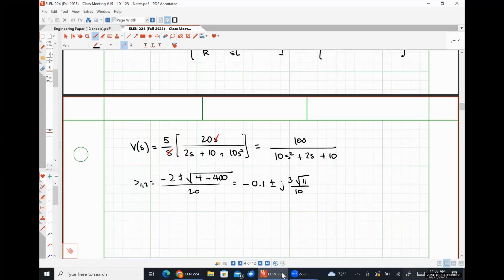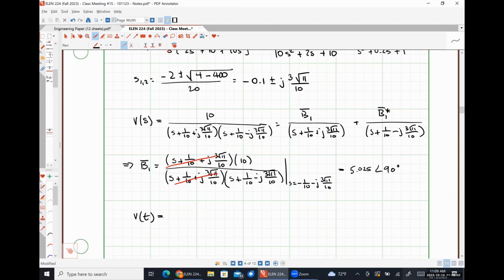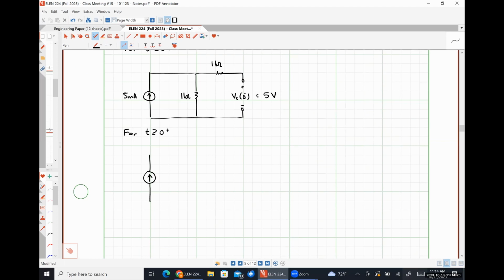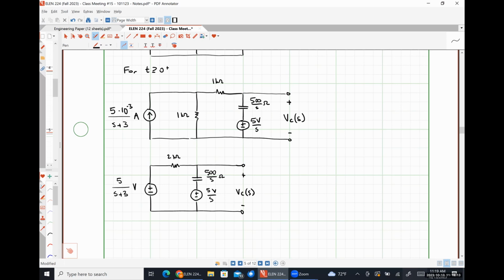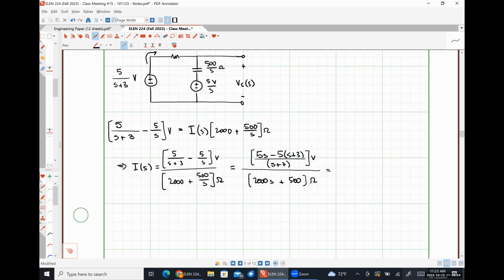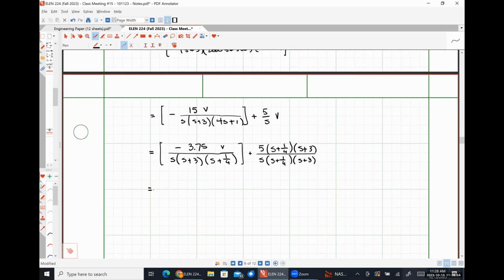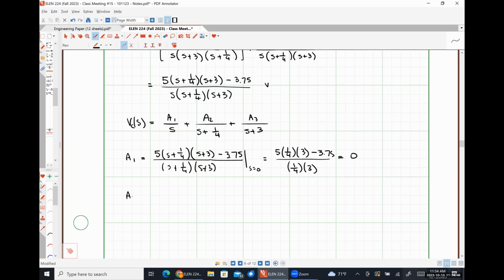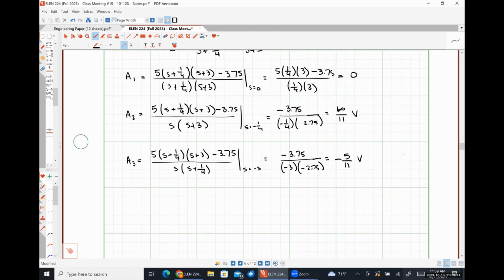ENGR 224 (Fall 2023) - Class Meeting #16 - 10/13/2023